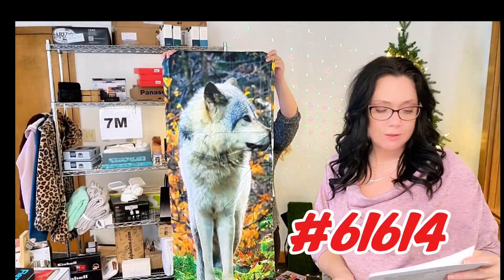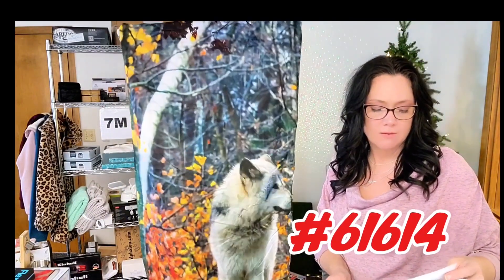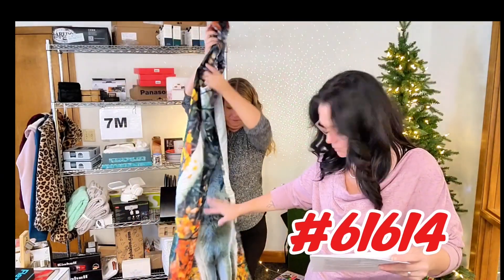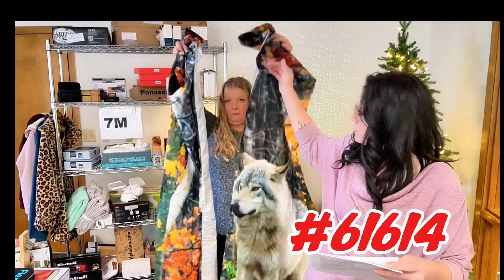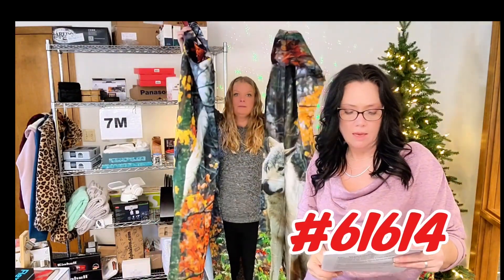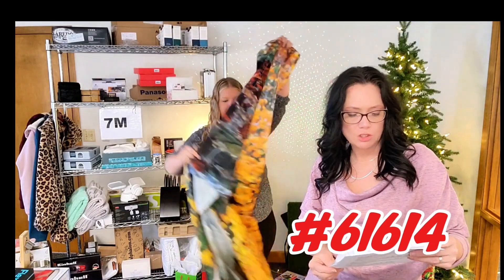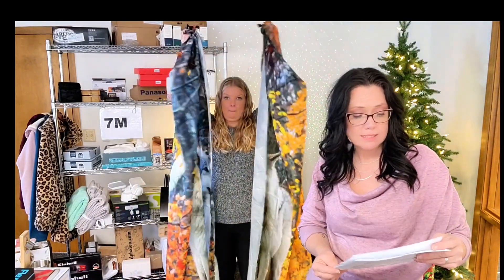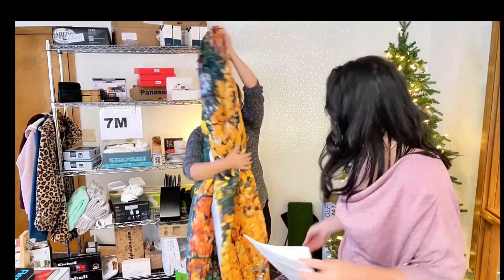7M 61614 Photo Real Curtains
61614 Photo Real Curtains